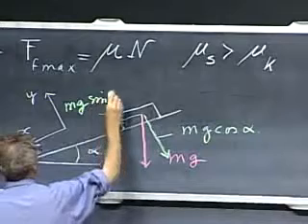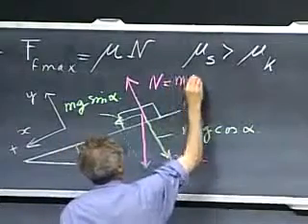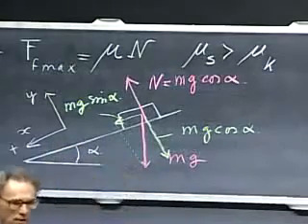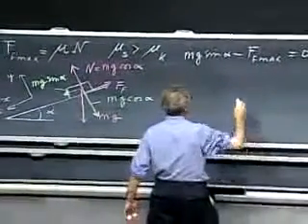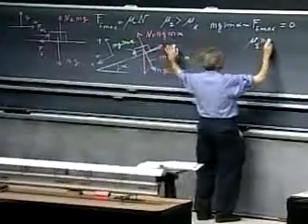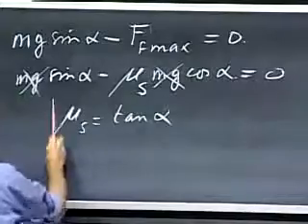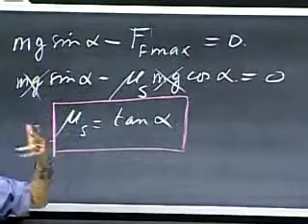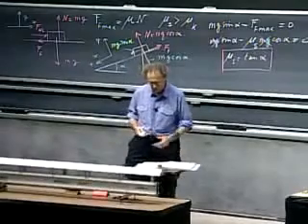Classical Mechanics, Force and Motion, Friction, Coefficient of Friction